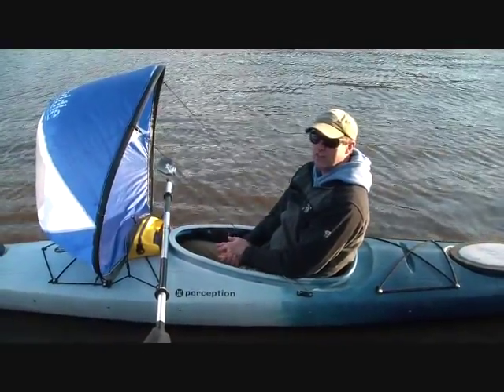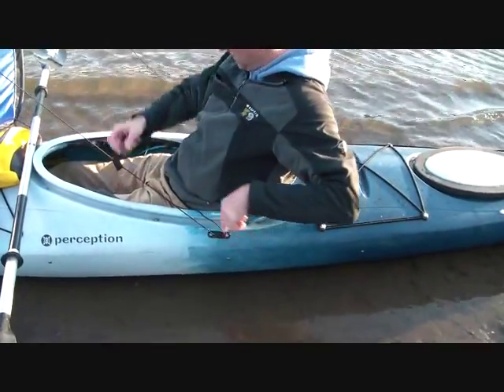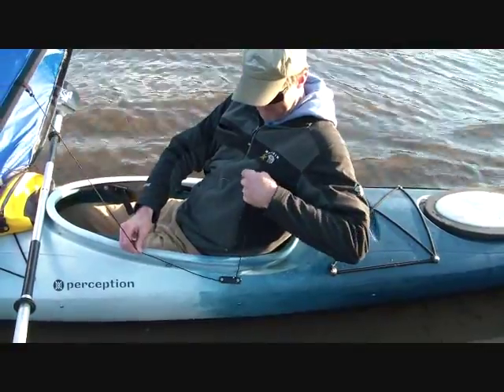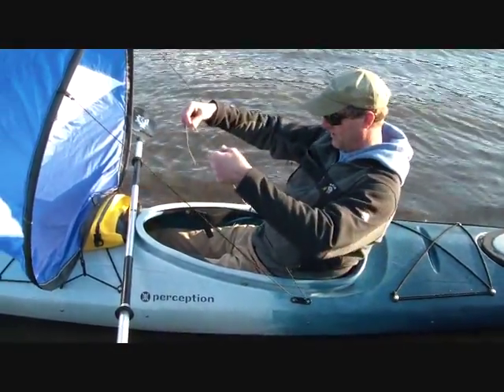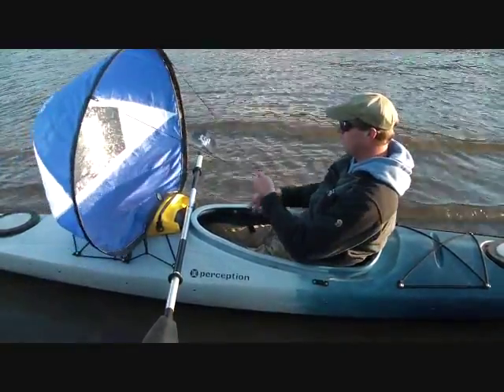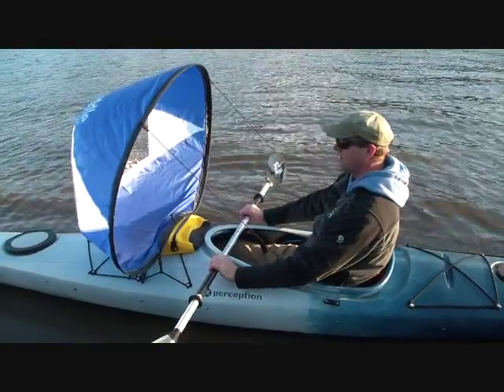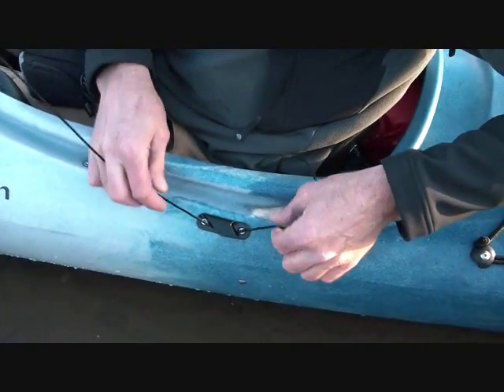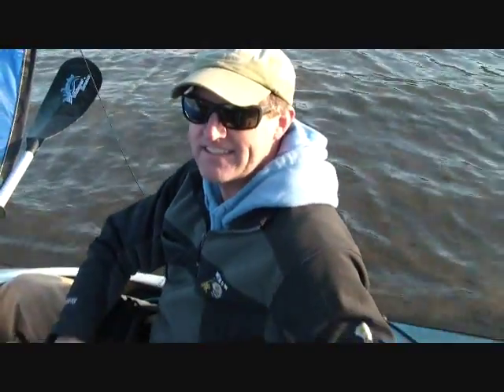WindPaddle Sails - Sheet cleat installation